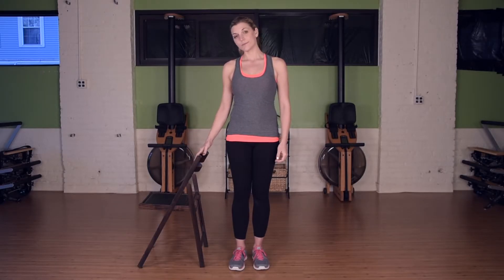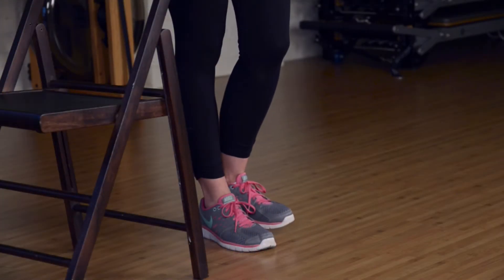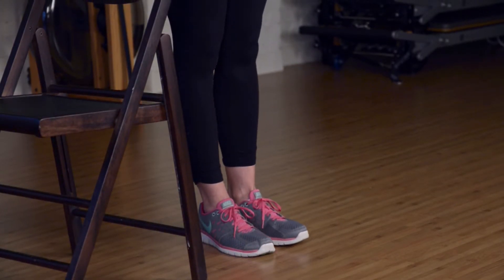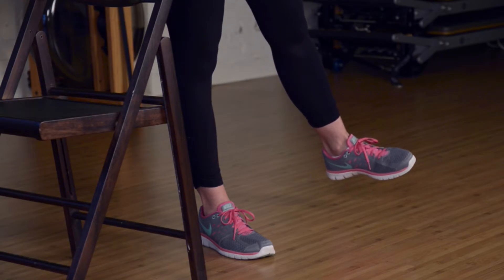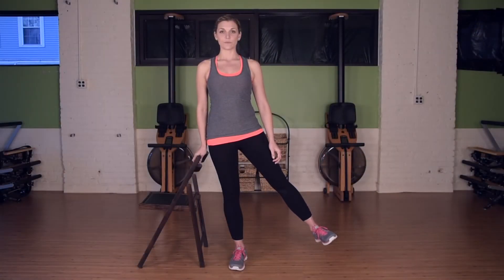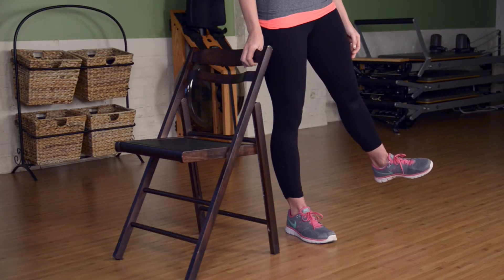Product Demo for Wellesse